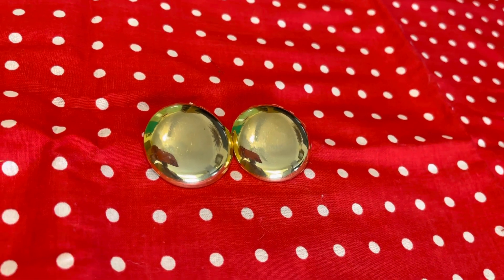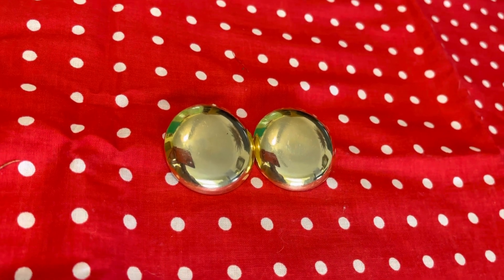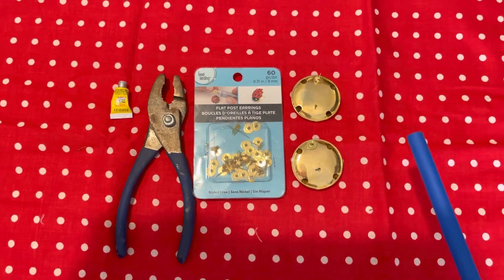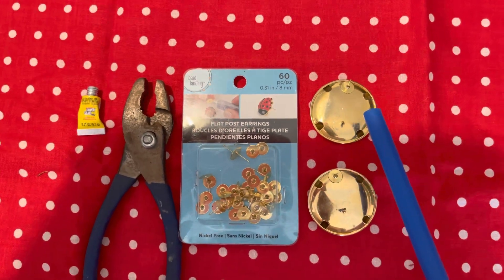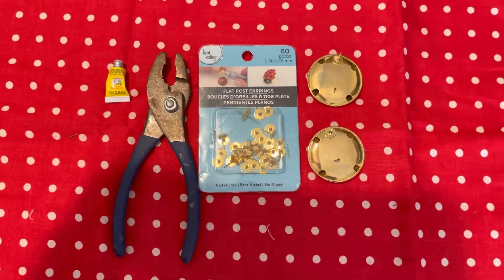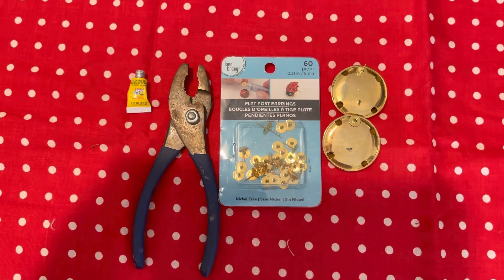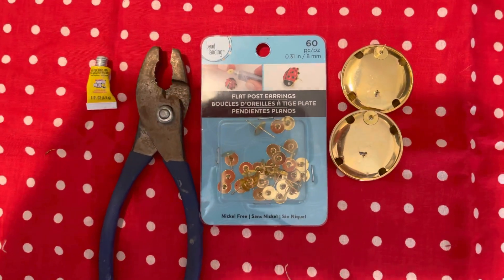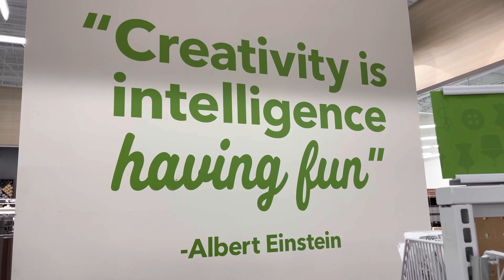Earrings CHANGING THE POST ON BACK!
Sometimes You literally need to change the post on the back of your earrings because it’s damaged and defective ,or to change the location of the post so that they hang better in your ears.